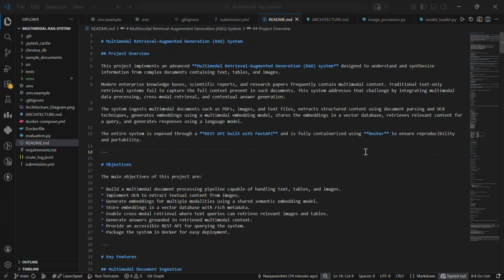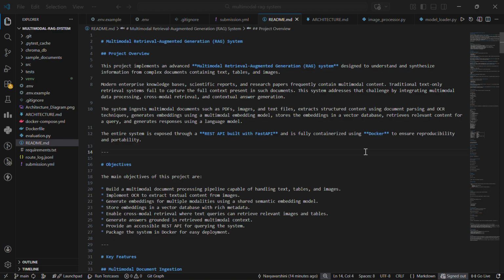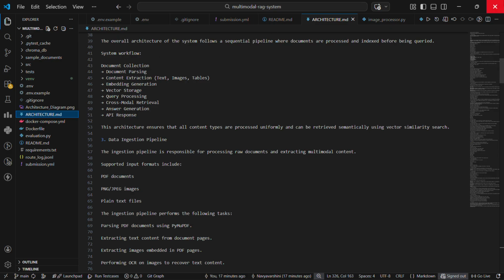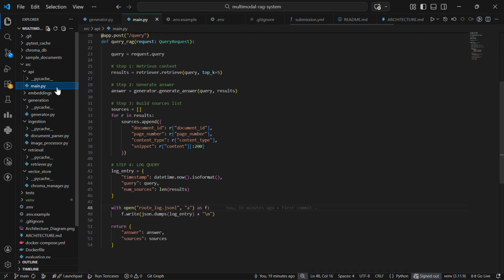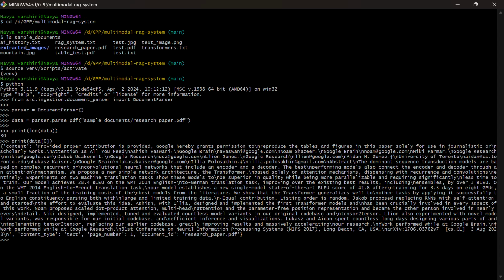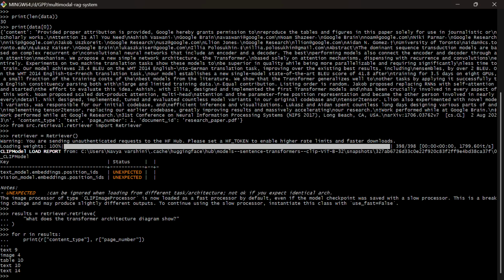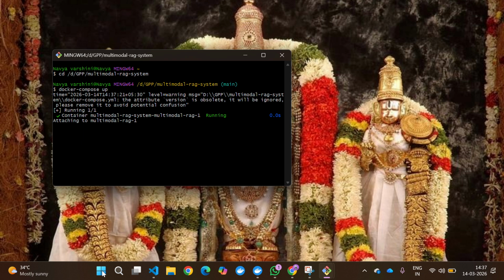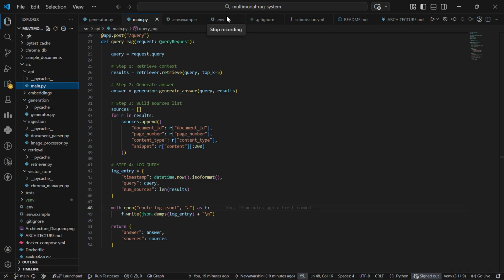Multimodal Rag System